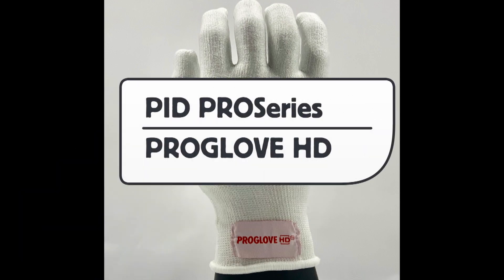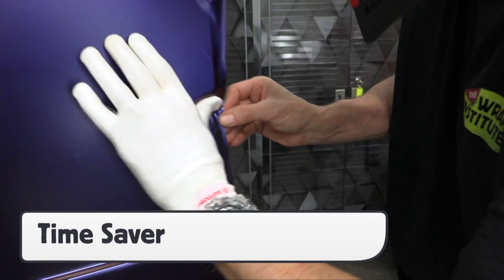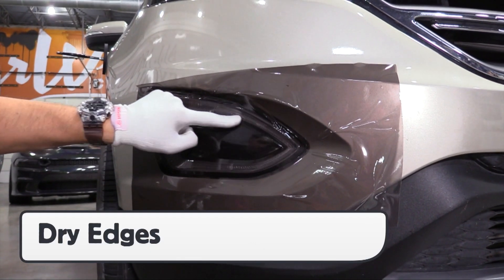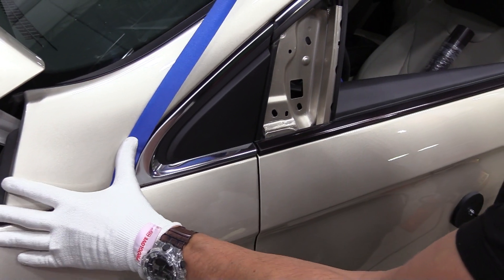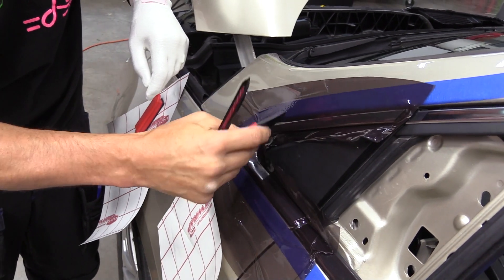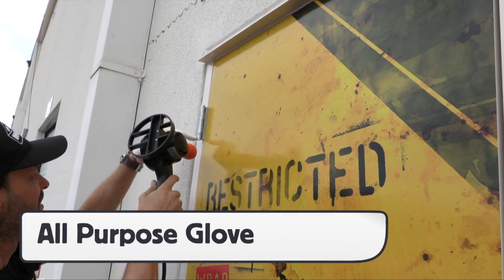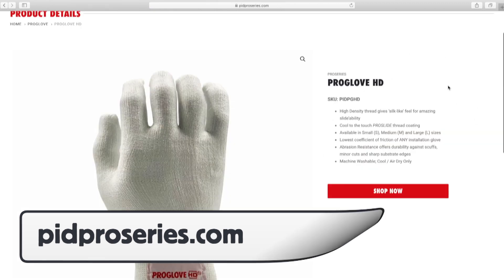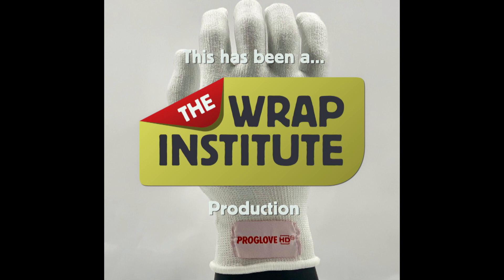PROSERIES | PROGLOVE HD - Car Wrapping Glove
Find out more: PROSERIES PROGLOVE HD

PROSERIES PROGLOVE HD is the latest glove from PROSERIES that offers exceptional slideability and a 'silk-like' feel due to the High Density thread.
The product has cool to the touch PROSLIDE thread coating and offers the lowest coefficient of friction of ANY installation glove.
The glove also provides abrasion resistance that offers durability against scuffs, minor cuts and sharp substrate edges.